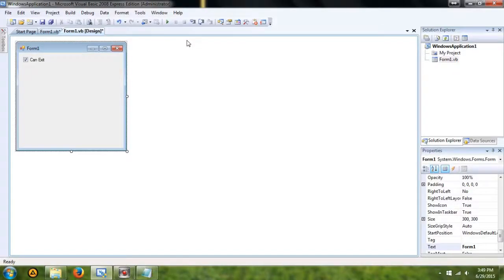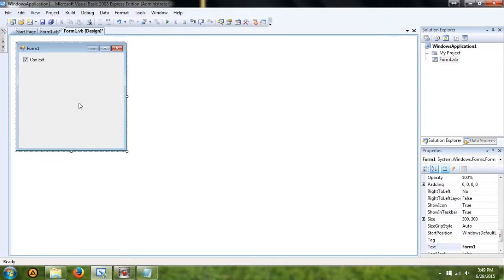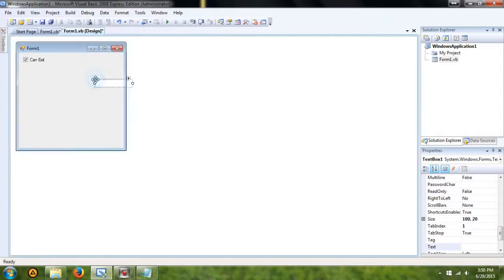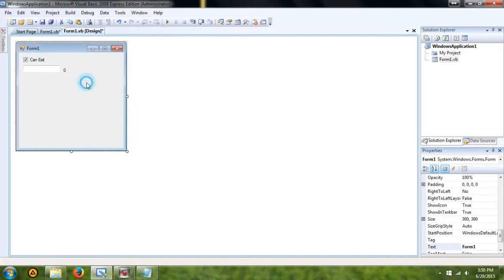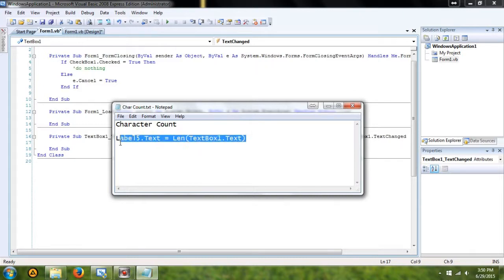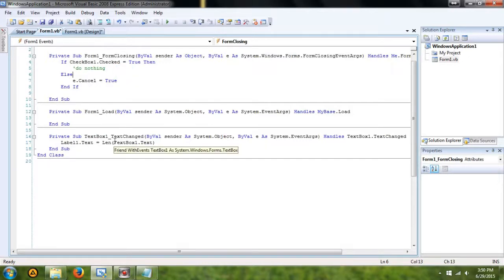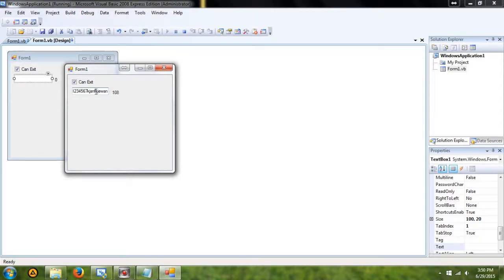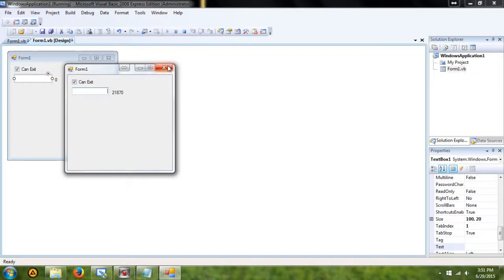Character Counting Textbox Visual Basic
Code:  Label1.Text = Len(TextBox1.Text)